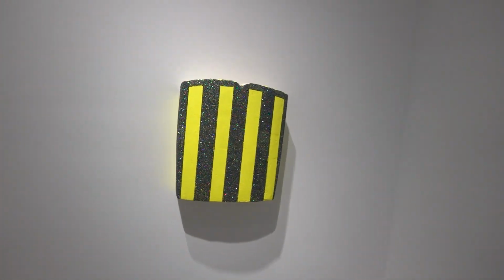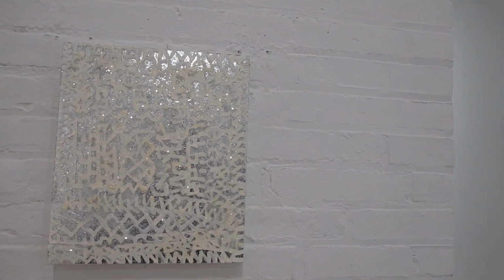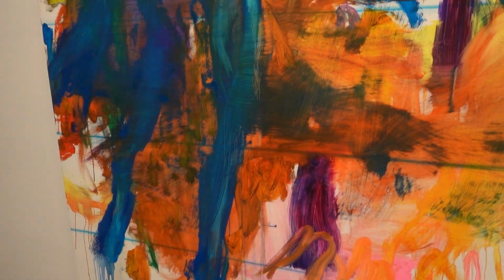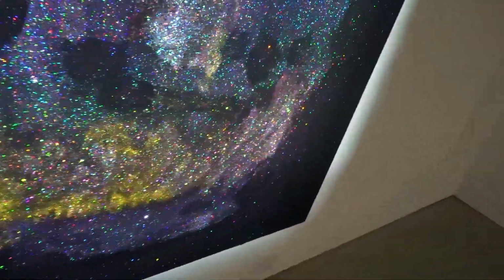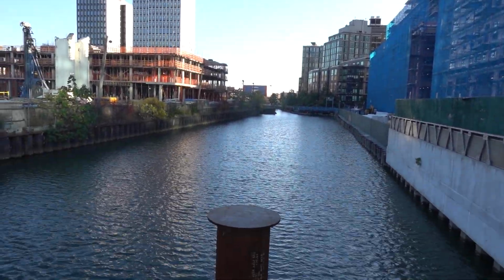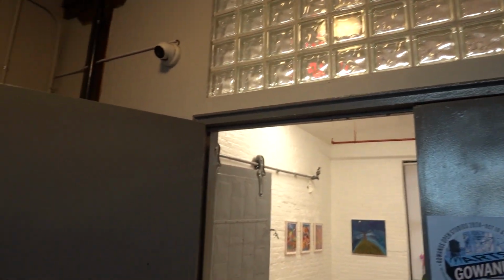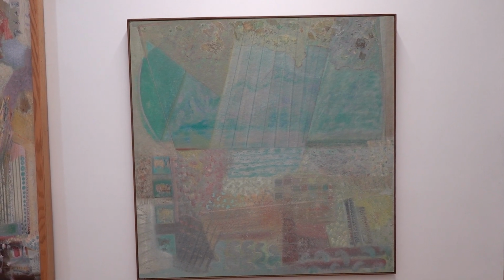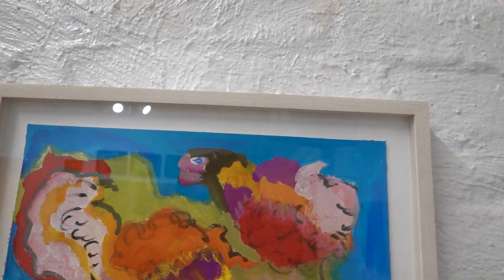Astrid Dick at M DAVID & CO @ ART CAKE Bascha Mon at TAPPETO VOLANTE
James Kalm has spent decades tracking the shifting territories of the New York art scene, not just geographically but also aesthetically. Astrid Dick has been known to your correspondent for several years, and he’s been interested in and followed the evolution of her work.  With “Kamikaze Ponzi” your reporter notes Dick’s recent turn in her technique which evinces a deep investigation of glitter, mirror, pearlescence and light reflectivity.  Just as a lot of current fashion trends employ the shine of beads, sequins, rhinestone or goldleaf, Dick’s paintings mine a trend in contemporary culture, yet push these “kitsch” materials to a level radical authenticity. The artist is interviewed regarding her thoughts on this and other subjects.
The other territory we’ll look at is the shifting landscape of the Brooklyn art scene. The Gowanus district has become a focus of extraordinary development. Michael David comments on his decision to relocate from the center of the Bushwick scene at 56 Bogart Street, where he’d been located for years, to the Art Cake Project in Gowanus/Sunset Park.
Bascha Mon’s “A Celebratory Retrospective Of An Artist’s Life And Journey Of Dreaming, Perseverance, Activism, &Unconscious Expression” is a fifty-year retrospective of this artist’s work, this is her first exhibition in New York in over forty years. This program was recorded October 18, and 25, 2024. A musical introduction is provided by Street Shred NY.